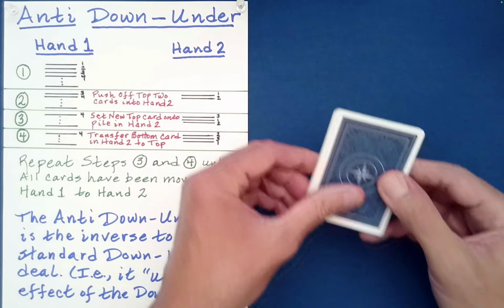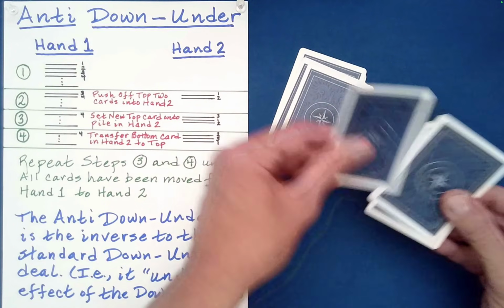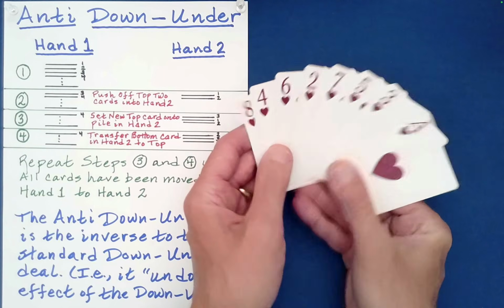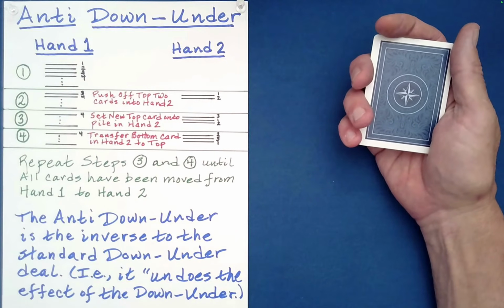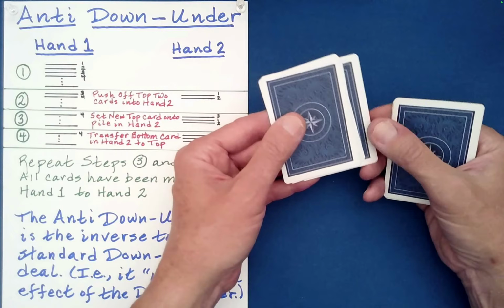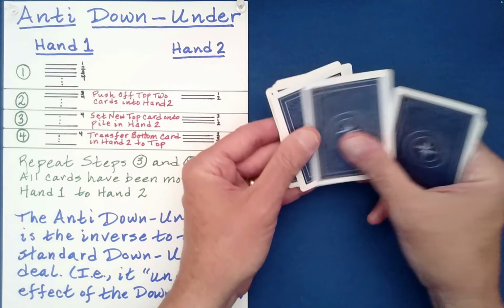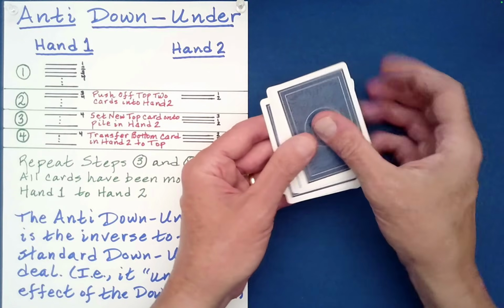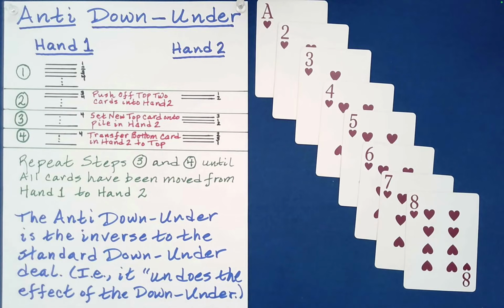Anti Down-Under Shuffle Revealed – Secret Inverse to the Australian Deal!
Discover the Anti Down-Under Shuffle, the powerful inverse of the classic Australian Down-Under deal! In this video from the Absolute Math Magic channel, we reveal how this little-known technique perfectly reverses the Down-Under, restoring cards to their original order. While the Down-Under shuffle is a favorite in self-working card tricks and mathematical card magic, its inverse has rarely been explained—until now.

Learn step-by-step how the Anti Down-Under works, why inverse shuffles are vital in magic, and how you can apply it in your own performances. A must-watch for magicians, math enthusiasts, and card handlers alike!